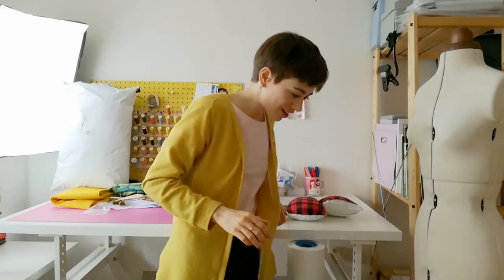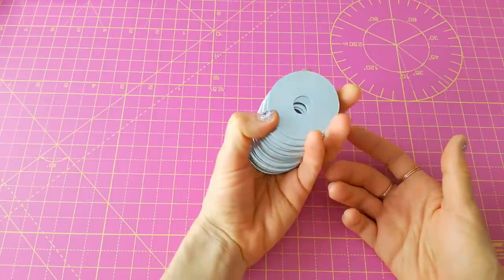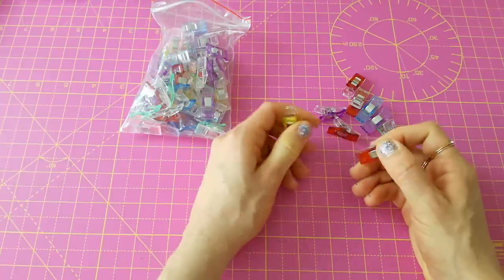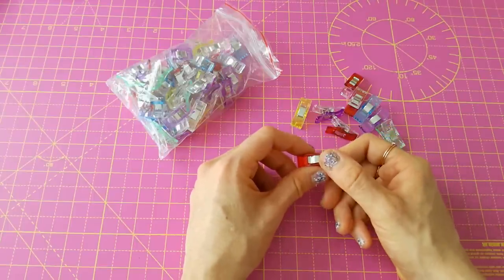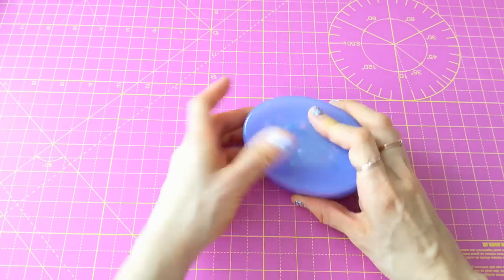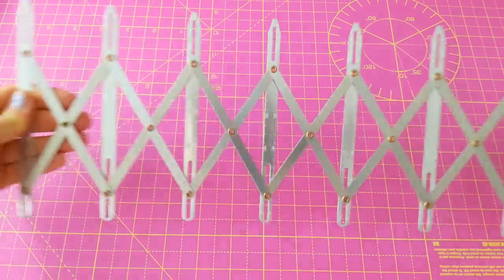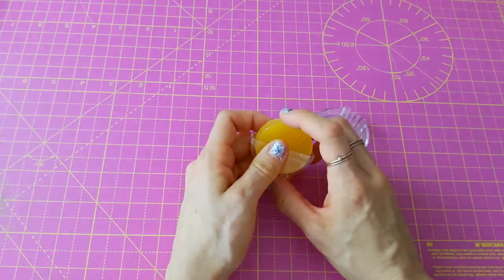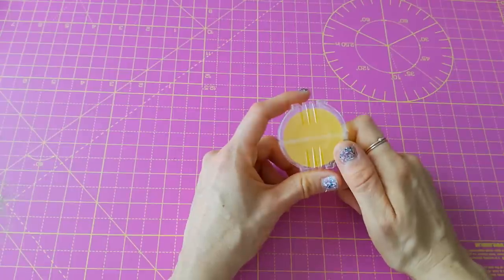✂ Sewing gadgets - The CocoWawa way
welcome back to the CocoWawa Crafts' channel 😃 Today I have reviewed some sewing gadgets that I really like and that I think you will find useful 😃

Happy sewing!
Ana